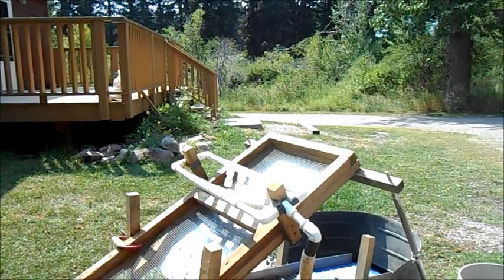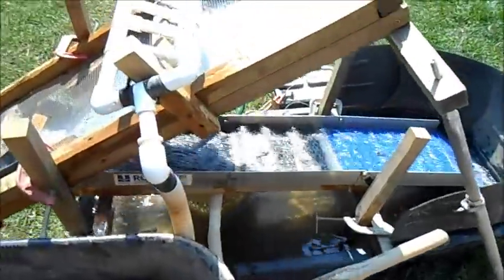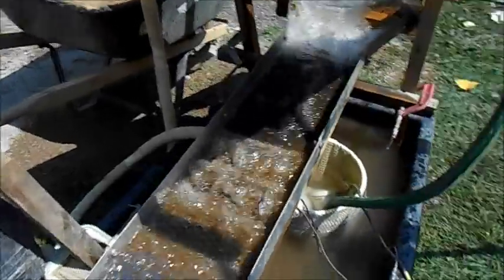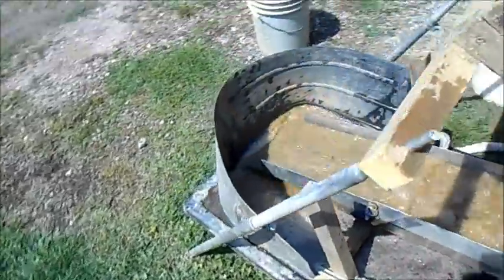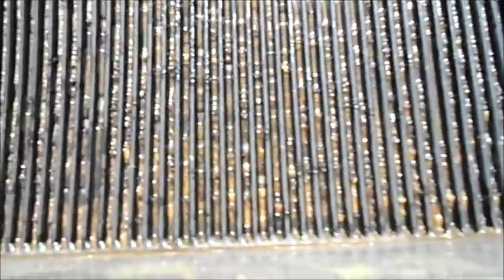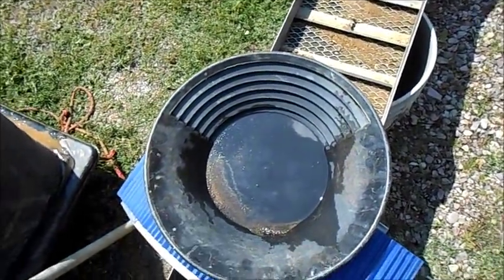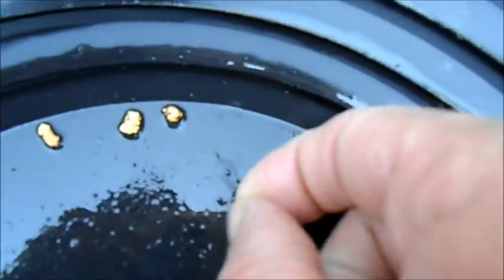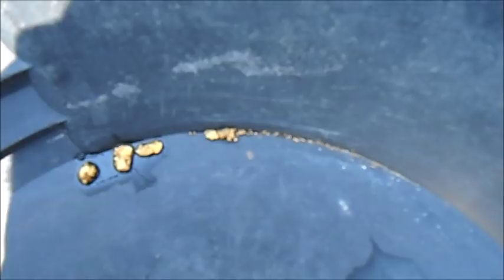Testing New Sluice Box Set Up For High Water Flow & Chunky Gold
Testing a the new sluice box set up to catch the fine and chunky gold using my Royal Manufacturing  back pack sluice box with two pumps using  my high banker that I made.